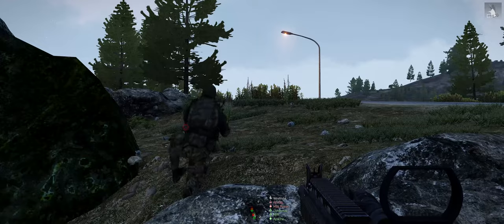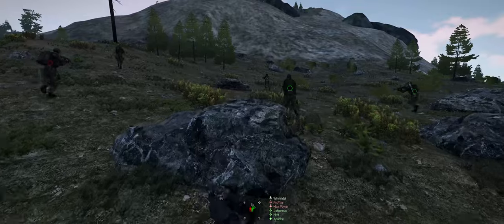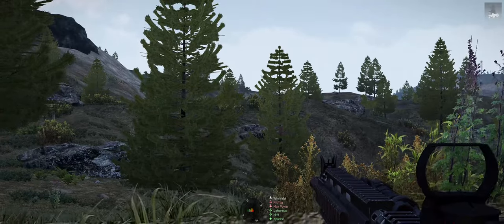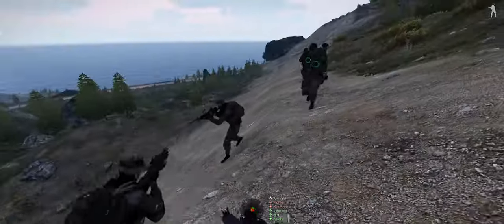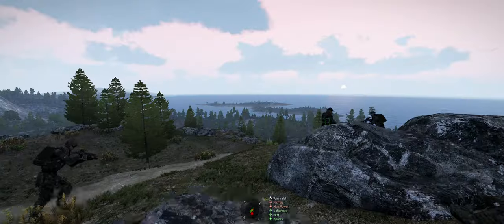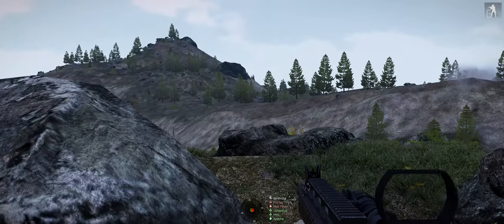Rebellious Caribou - ShackTac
Beautiful hills still suck to walk.

August 24, 2022 - Arma 3 Coop on Caribou